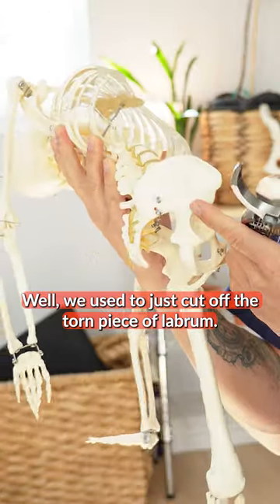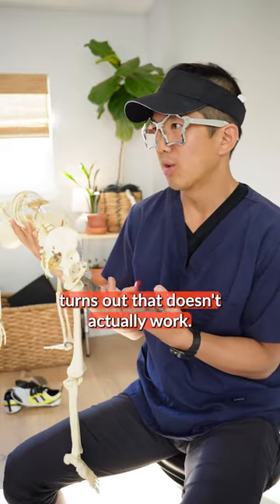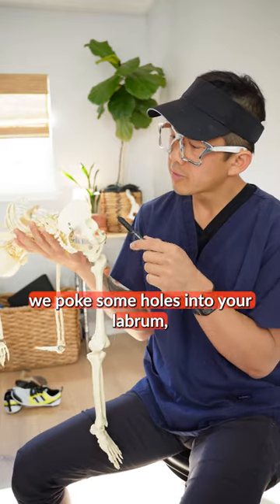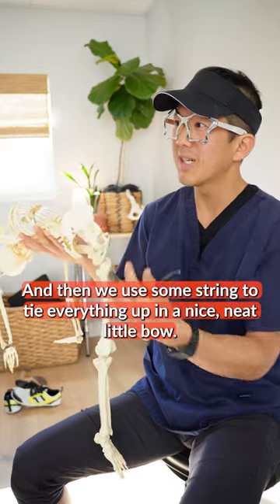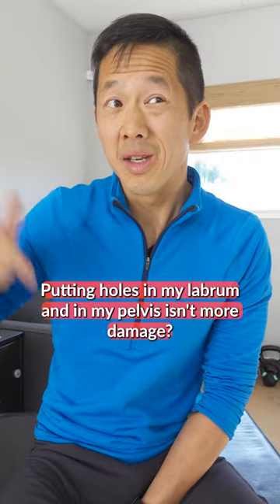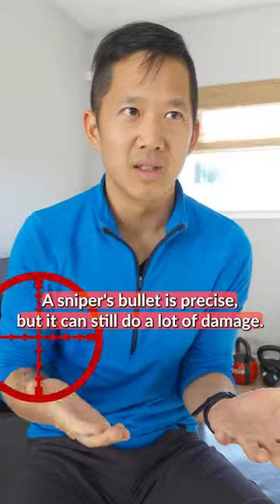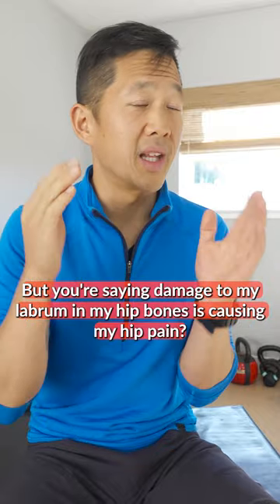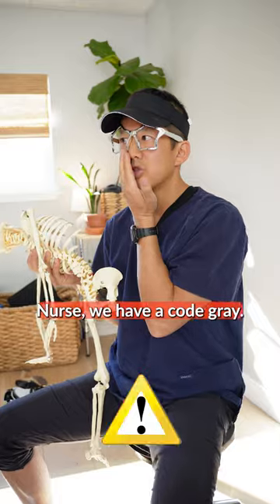Doctor, Fix My Hip Labral Tear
Don't ask too many questions about how the doctor will fix your hip labral tear.